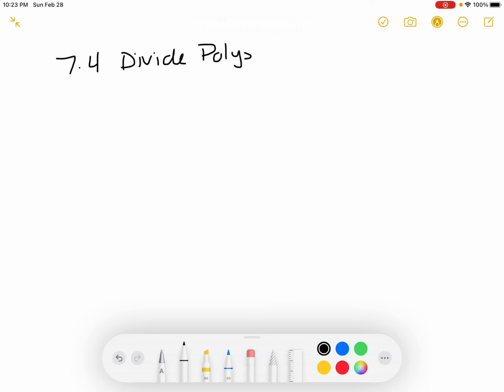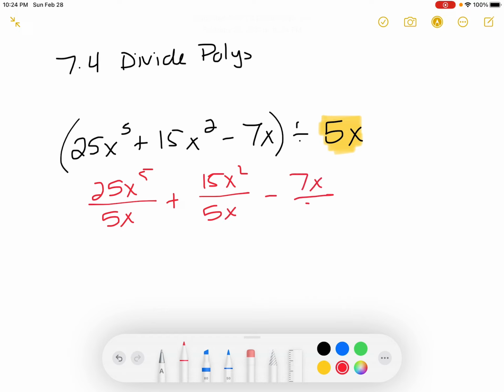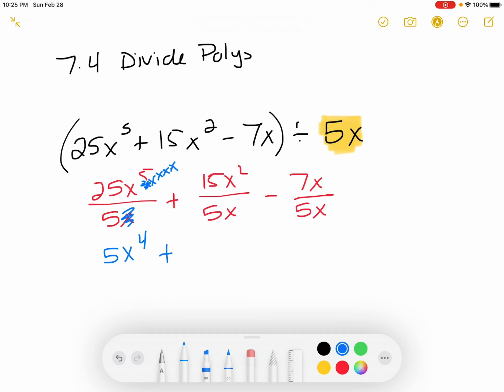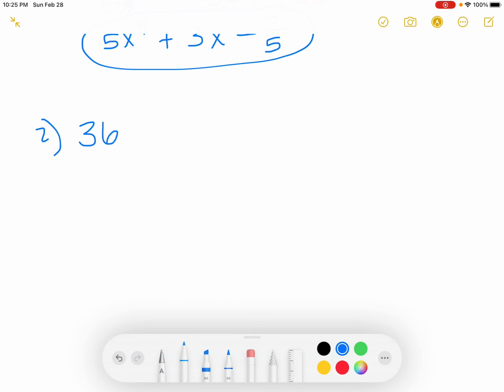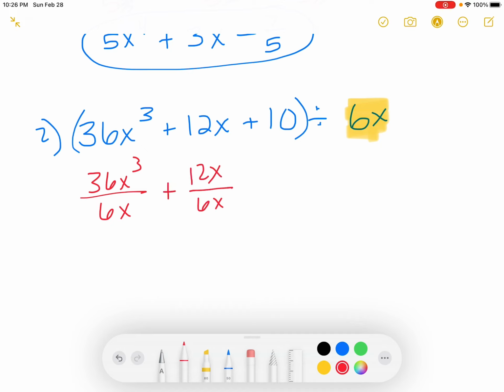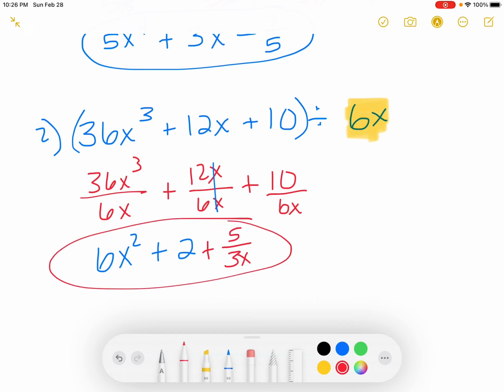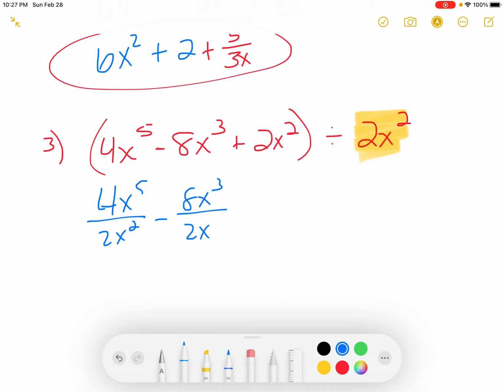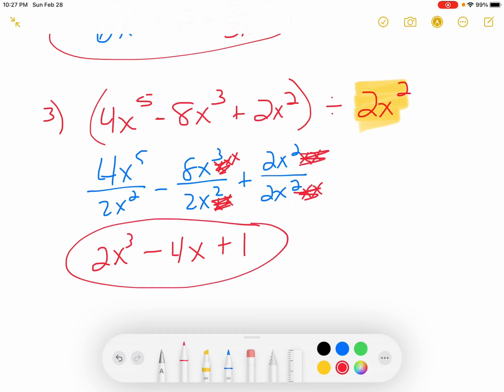7.4 Dividing Polynomials